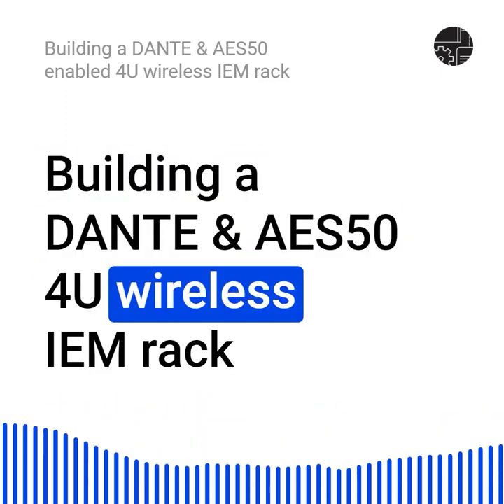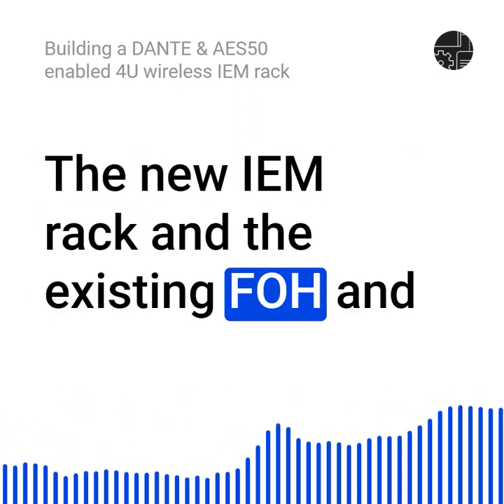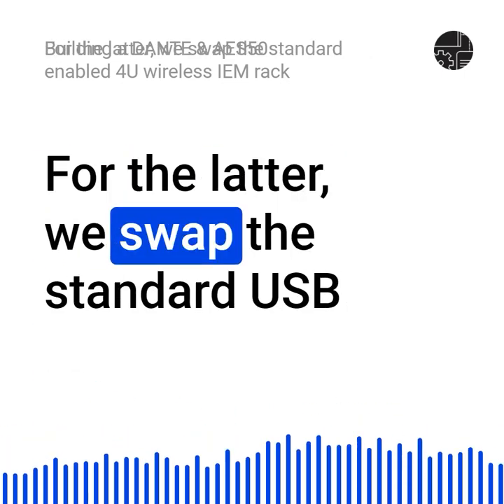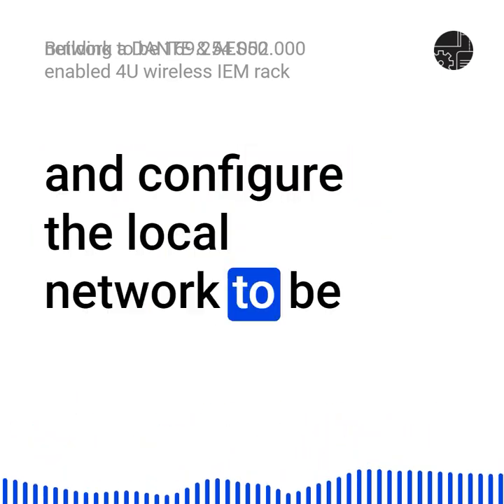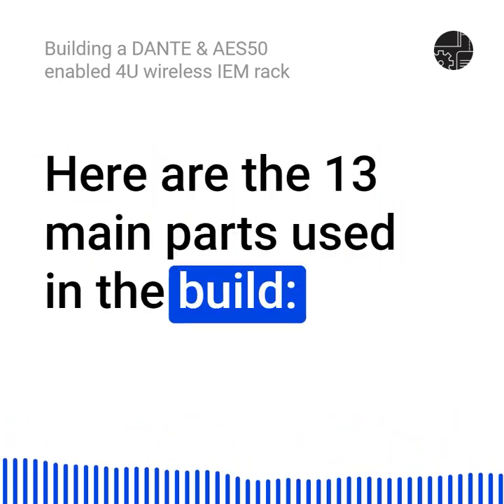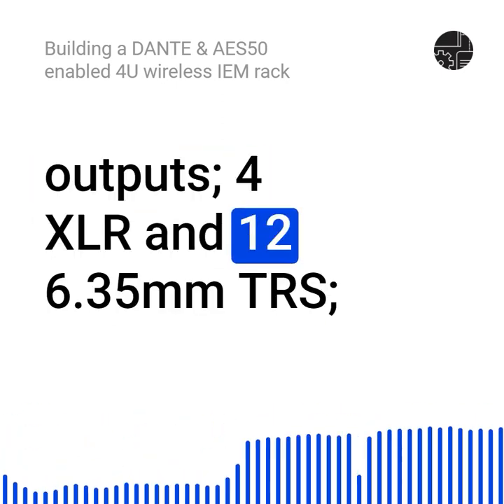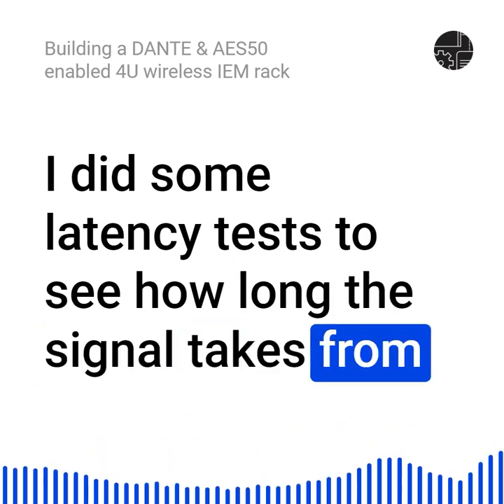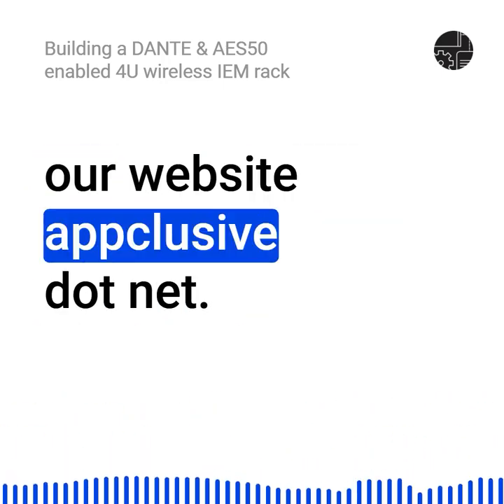Building a DANTE & AES50 enabled 4U wireless IEM rack [AUDIO]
In this audio only episode I talk about how I built an DANTE / AES50 enabled 8 channel wireless IEM system in a 4U form factor.

00:00:00 Introduction
00:00:08 The Past
00:00:40 The Solution
00:01:00 The Requirements
00:02:07 The Build
00:03:37 The Routing
00:04:53 The Parts
00:06:37 The Performance
00:06:26 Front of Rack
00:06:32 Back of Rack
00:06:54 The Summary